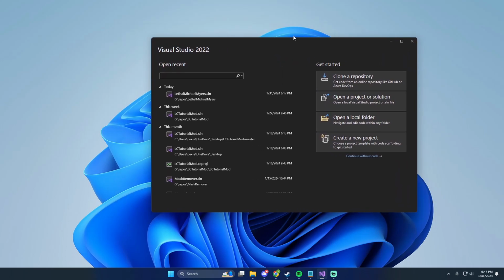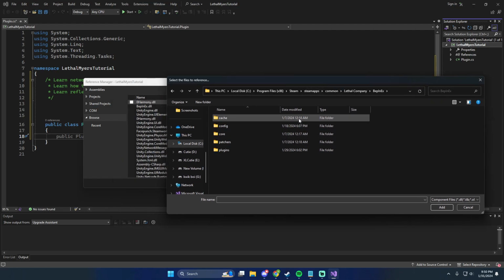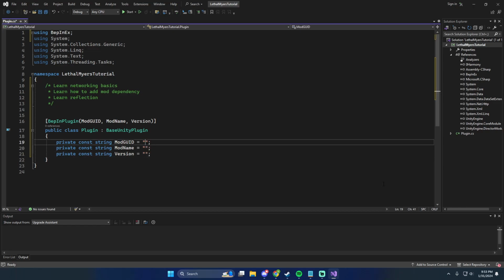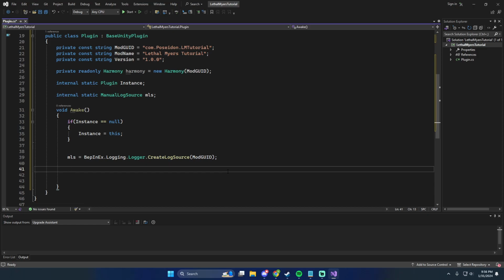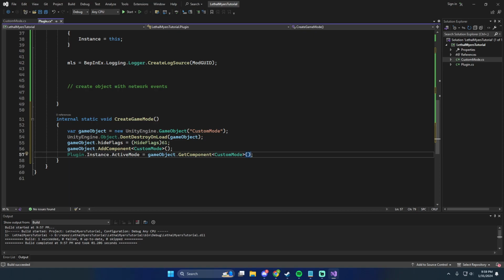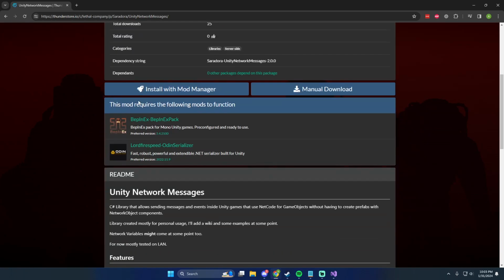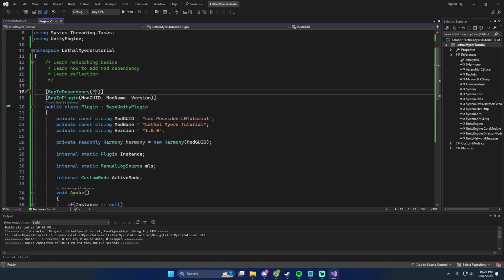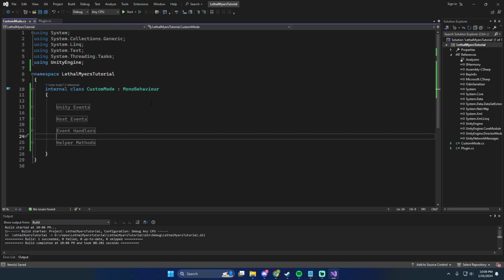Lethal Myers - Setting up our project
In this video we setup a new project from scratch. I generally skip this part but I've received some feedback and decided it would be a good idea to add it in at this point.